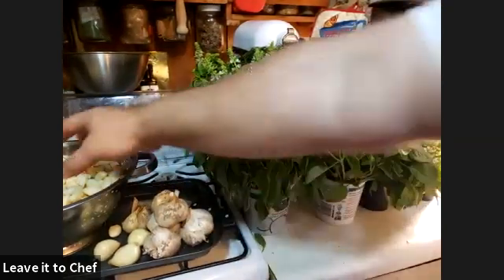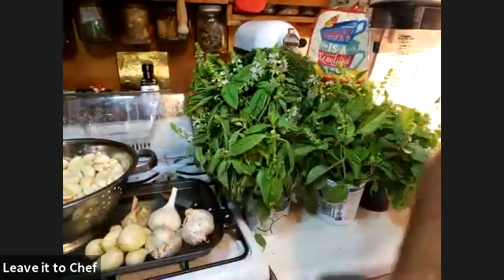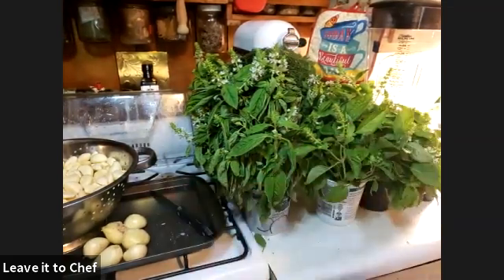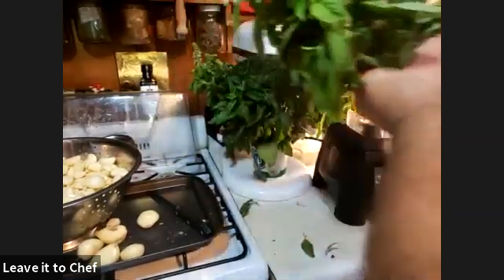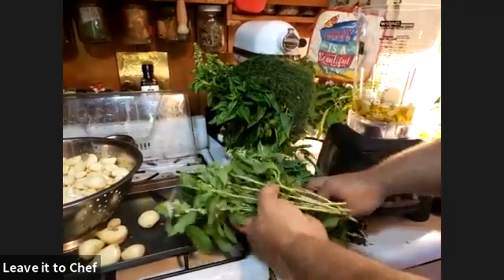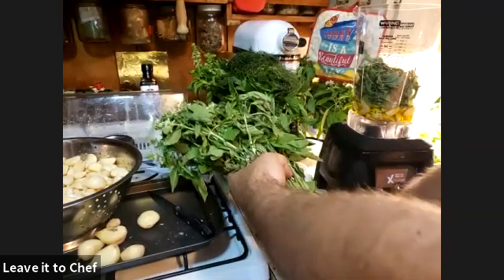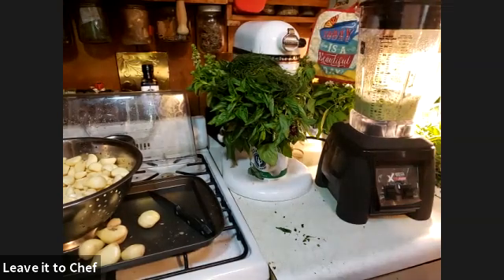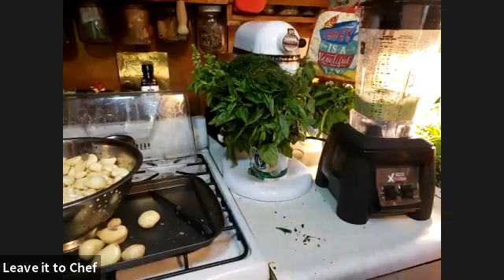Preserving garlic & basil (rough pesto)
Good quality olive oil
big bunches of basil
peeled garlic
Some water

blended; put oil and water on bottom, than leaves taken off the stems, and put the garlic on top
freeze in muffin tins

Can add any kind of nuts ( I like sunflower seeds) and parmesan